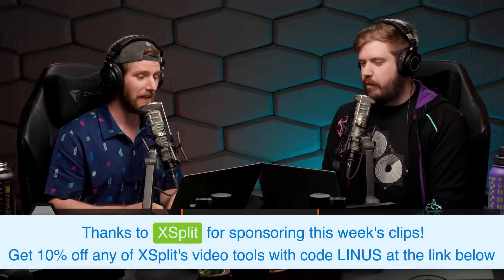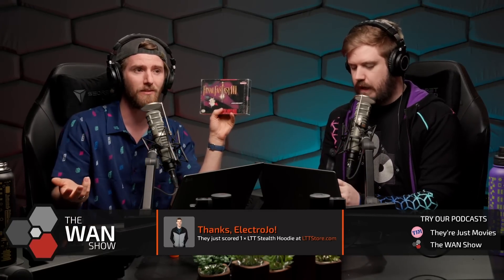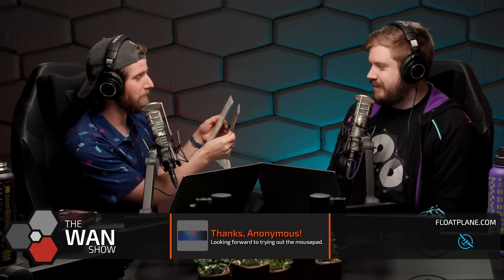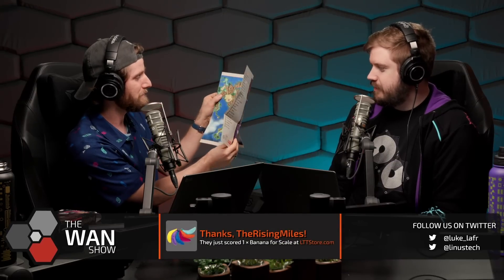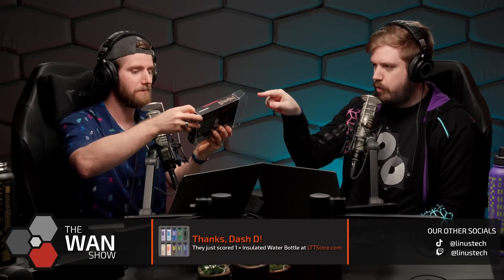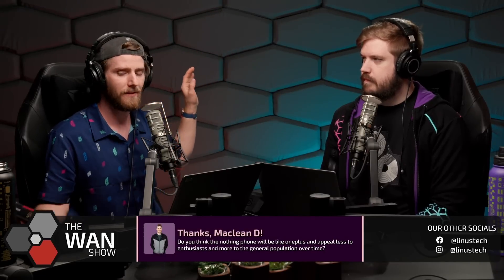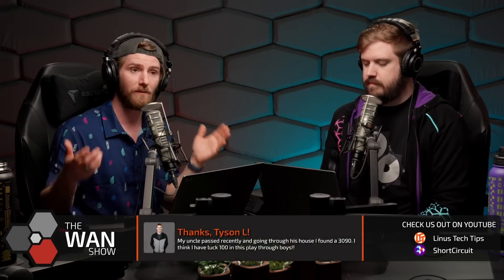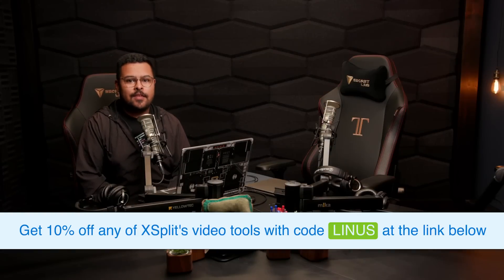My retro game collection has DOUBLED!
It's still not large, but it has doubled!